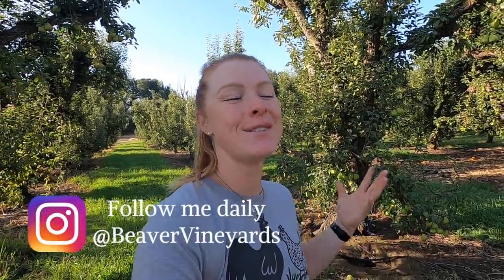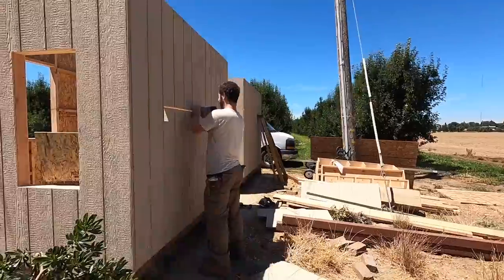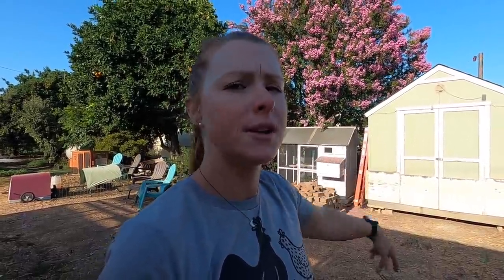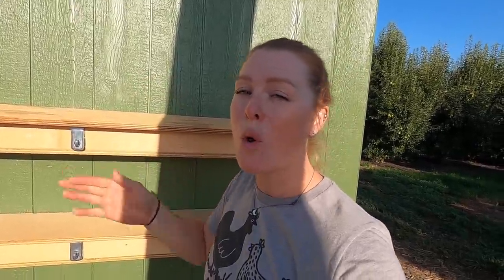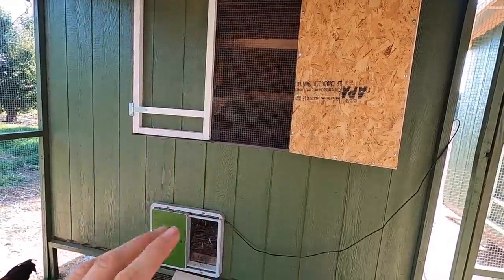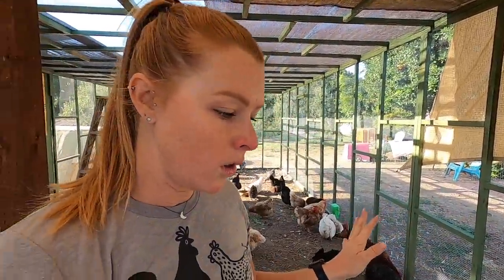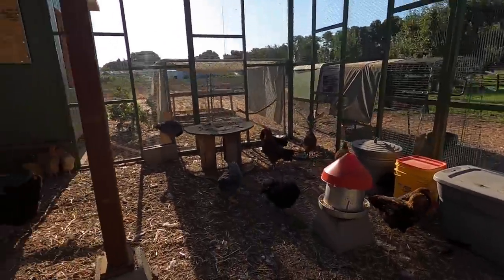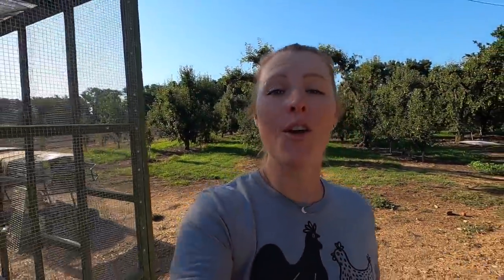Building My DREAM Chicken Coop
I'm honestly still in shock that this happened. In 2.5 days, I watched my dream chicken coop get built from the ground up.

I cannot thank Jonathan of Chickens of Paradise enough. He worked SO hard on this. He put in 80 hours of work on these coops before even arrive at my house. And he worked SO HARD to make this dream a reality.

Please give Jonathan a follow over on Instagram! It would mean so much to me.

Hey Everyone!! I’m a 29 year old, 5th generation farmer in Northern California. This channel is all about my journey back into farming and learning the ropes. I work full time for my dad on his farm, all while trying to start my very own vineyard! I hope you enjoy watching!